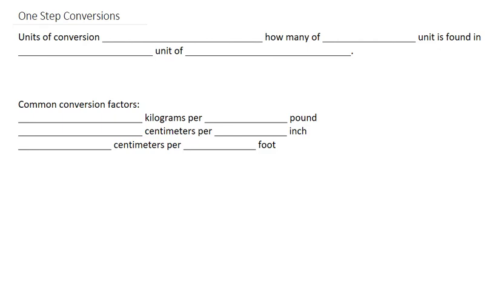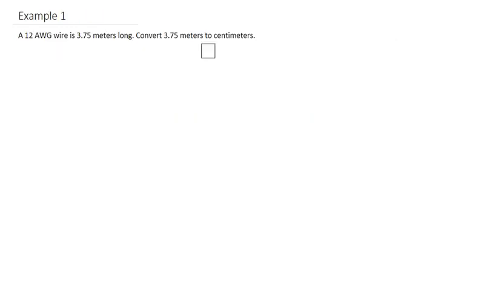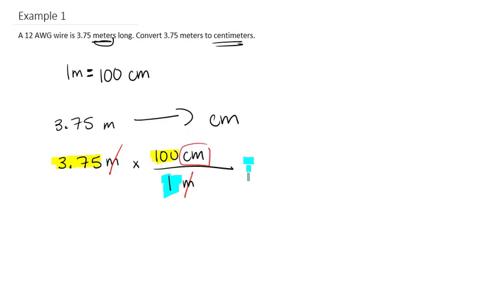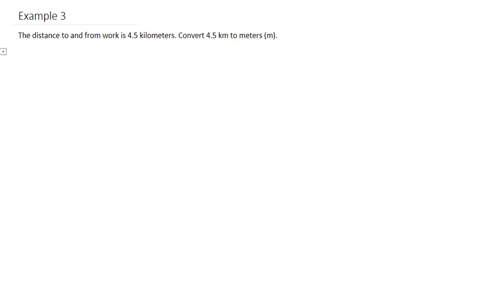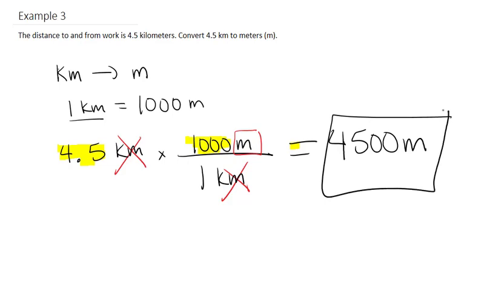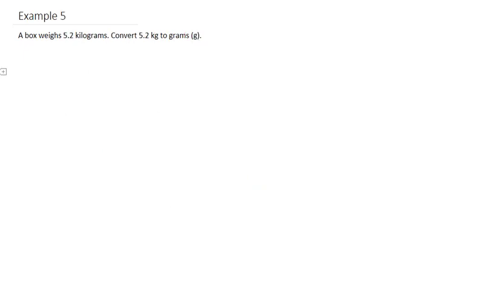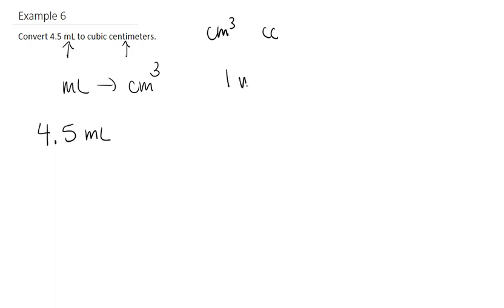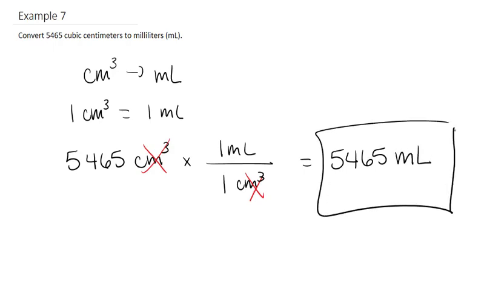Technology MAP 117 One Step Conversions